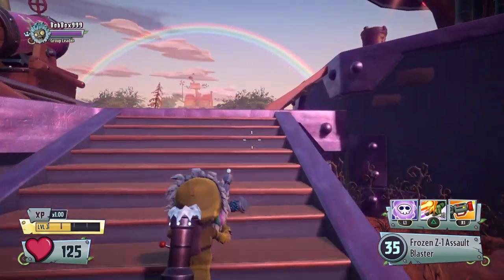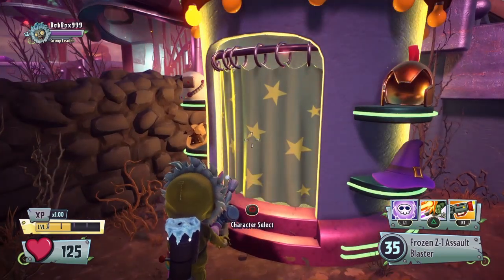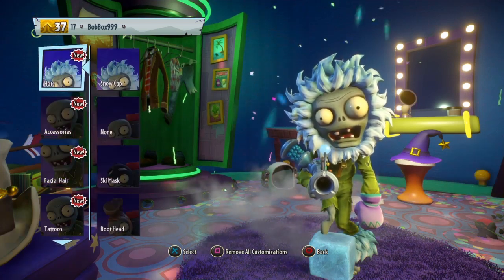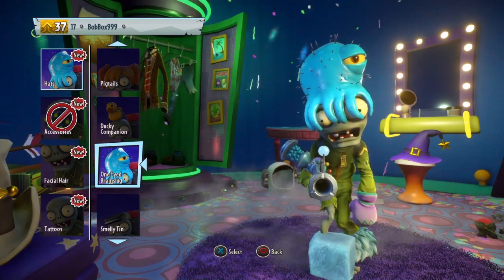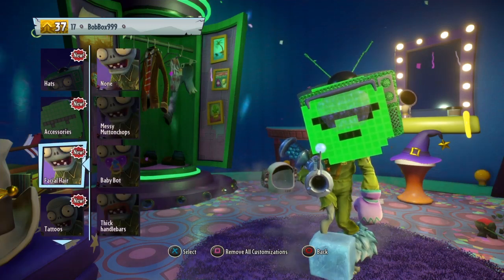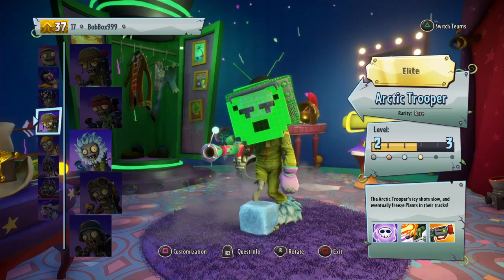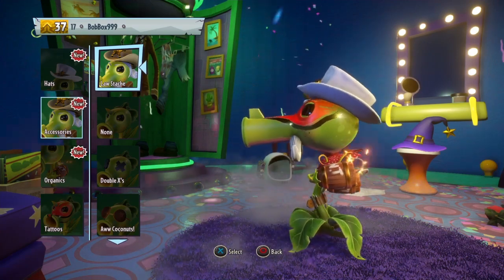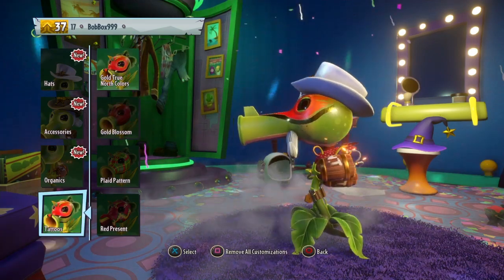Cool Character Combos (Customizations) | Plants vs Zombies Garden Warfare 2